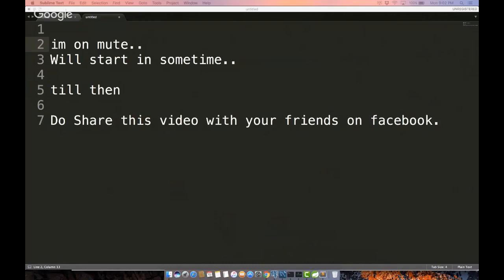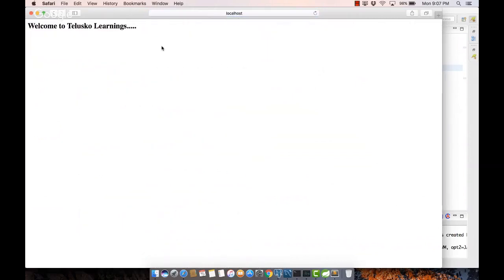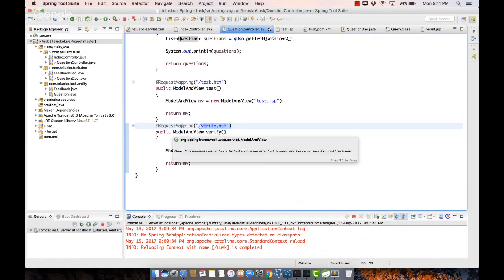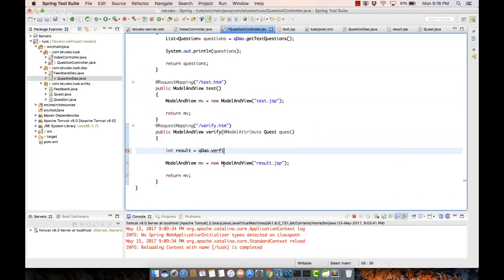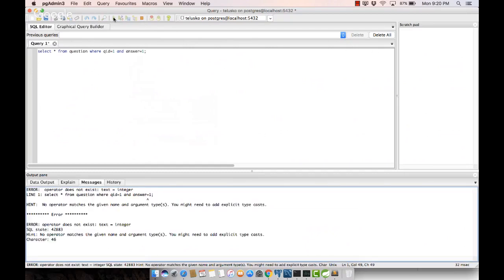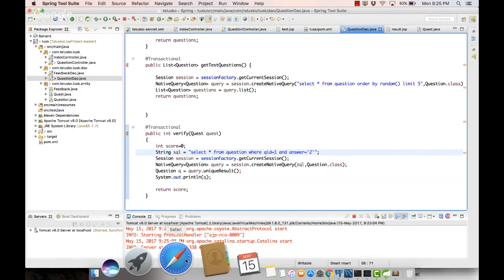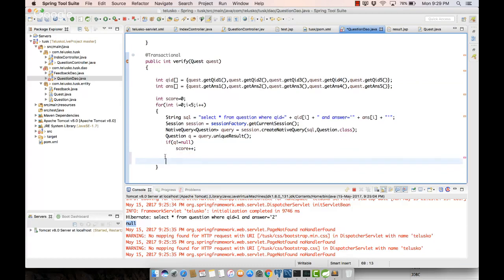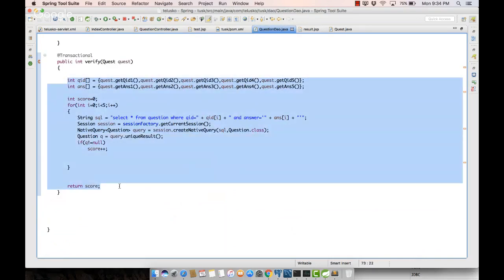Live Project Session 9 | Result